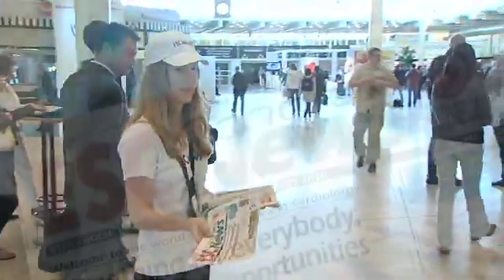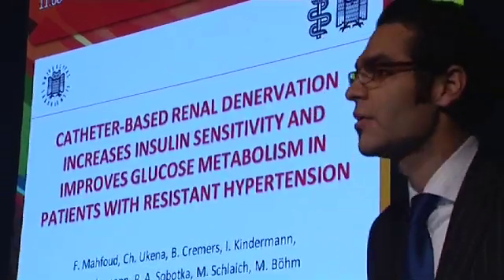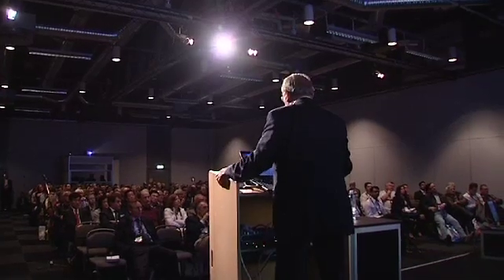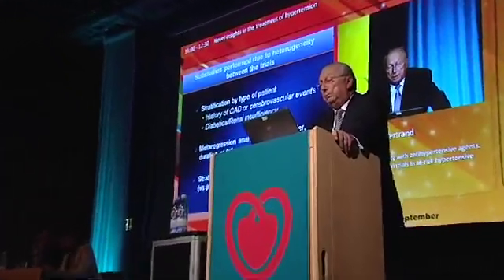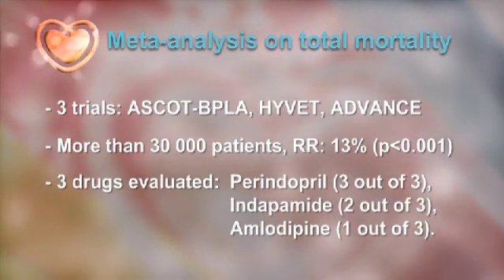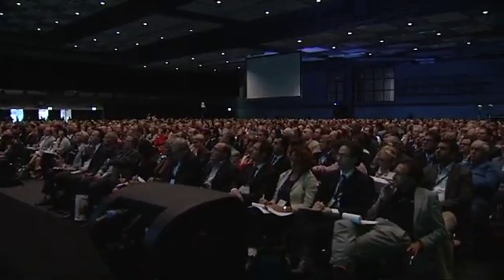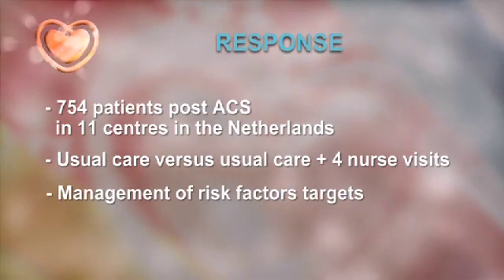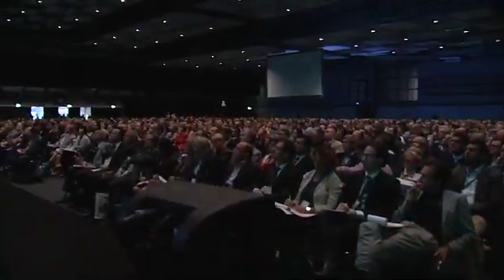ESC Congress 2010 by topic: hypertension and risk factor management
Catheter-based renal denervation increases insulin sensitivity and
improves glucose metabolsim in patients with resistant hypertension (Felix
Mahfoud, Homburg)
Reduction in mortality with antihypertensive agents. Evidence from
clinical trials in at-risk hypertensive patients (Michel Bertrand, Lille)
The RESPONSE study (effect of a nurse coordinated prevention program on
cardiovascular risk after an acute coronary syndrome: Main results of the
RESPONSE trial) (Ron Peters, Amsterdam)